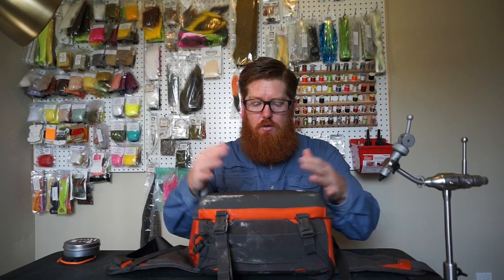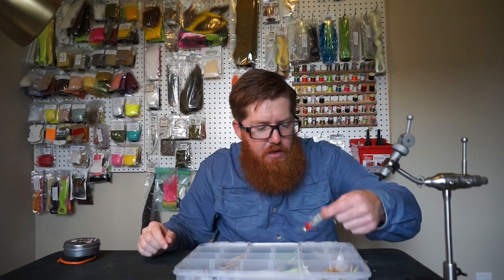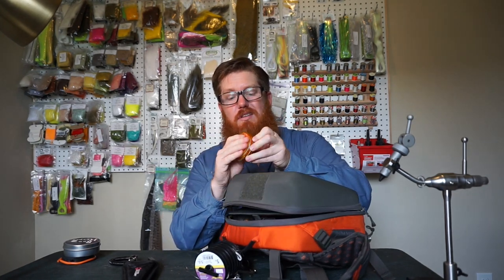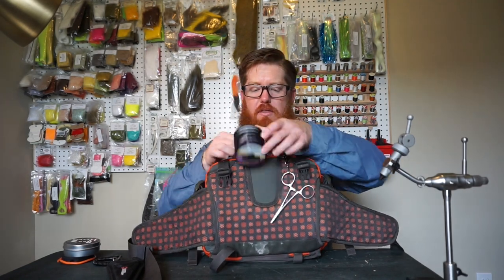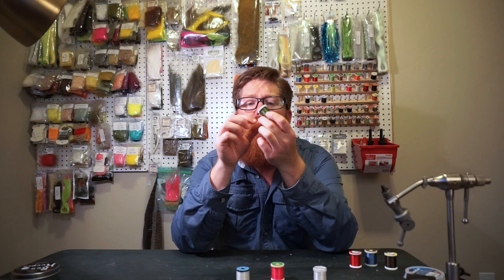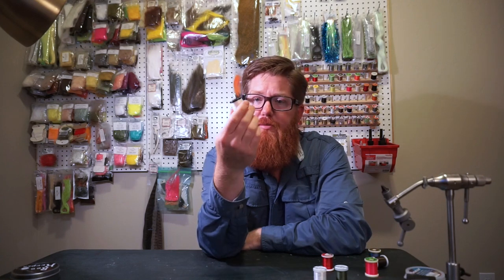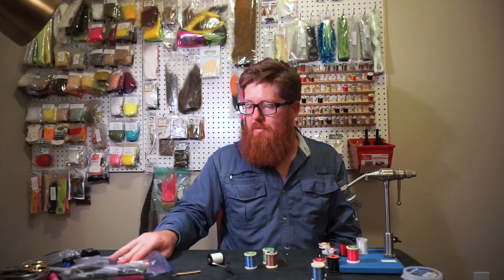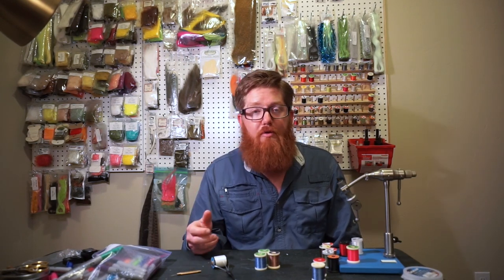My Dogs Condition - Lets Talk Thread! - McFly Angler Update 3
So turns out my dog has a rare condition called Histiocytoma.  There is not much knows about this condition except that some times it can randomly get better.  However there aren't too many cases in which a dog has multiple lesions and they get better.  In fact the doctor told me that we should prepare for "easing her pain" within the month.  These lesions can grow on their internal organs and when that happens, they don't live much longer.

Also, today I am talking about fly tying threads.  I explain all about what size ratings are, colors, and some tricks to save you some money.

Also, I have a fun trip coming up where I will be fly fishing on a boat for smallmouth bass at Navajo Lake.  This is a large lake, and will be an absolute blast of a day for sure.  So I go through my bag and what I am bringing on the trip.  This is an awesome bag by the way!

The "Baby Bow" rainbow imitation streamer will come out this coming Friday.

Streamer Box for $9.99!